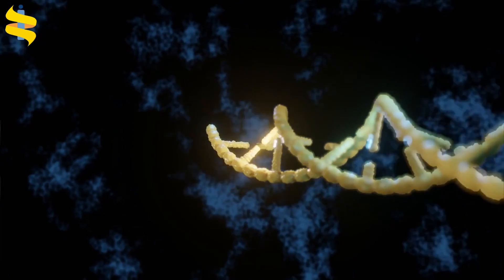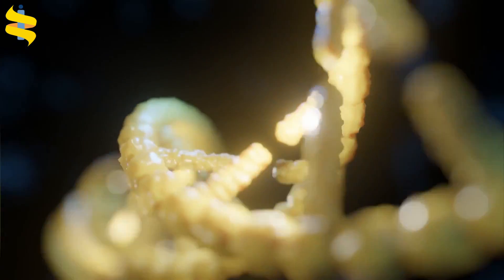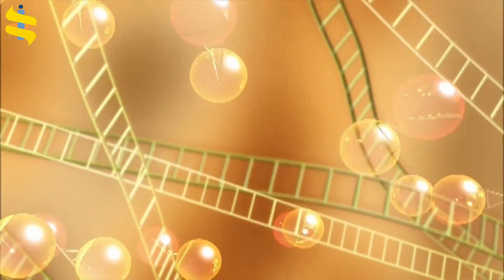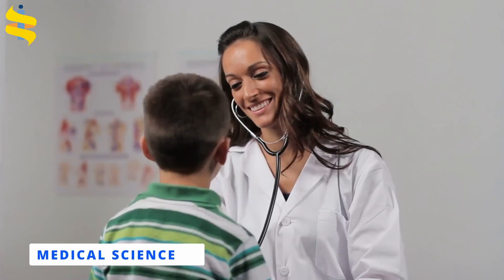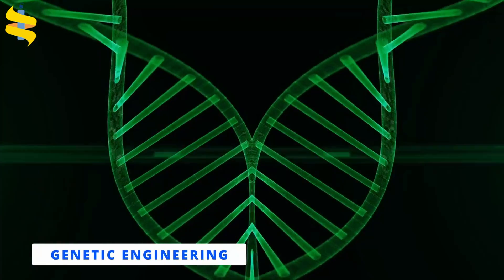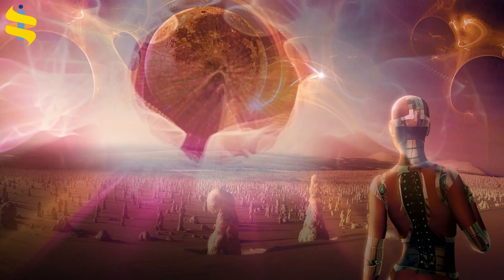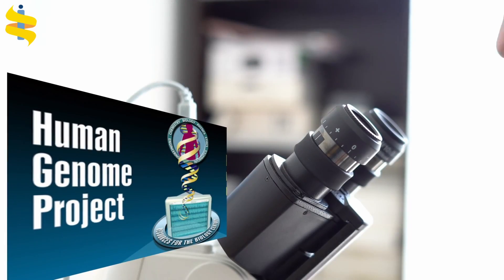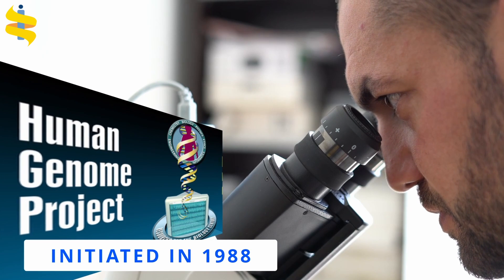Human Genome Explained | DNA Sequencing | Secrets of Genome | Science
This video explains How the Human genome has been decoded and Why 8% of DNA sequencing is important. Scientists finally decoded human DNA gapless sequence. This will open the solution for various diseases and the benefits of the human genome. There are also questions that arise about how the DNA code is structured properly without any human interventions. Is this naturally created or are any Artificial Creatures from other solar systems sent to earth?  Scientist found that 10% of earth's material come from another solar system? So, Are we not alone in the universe?